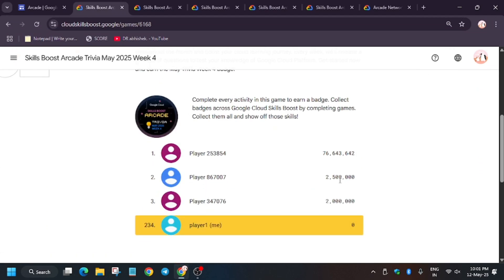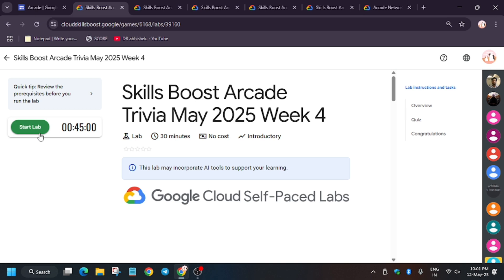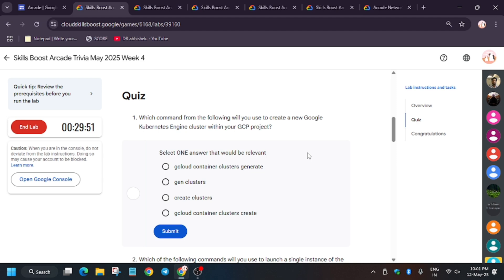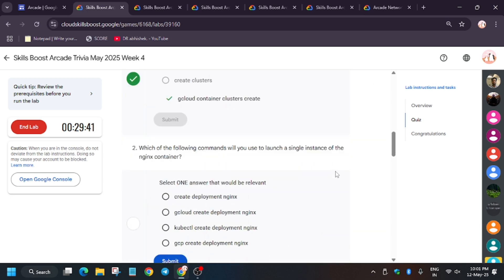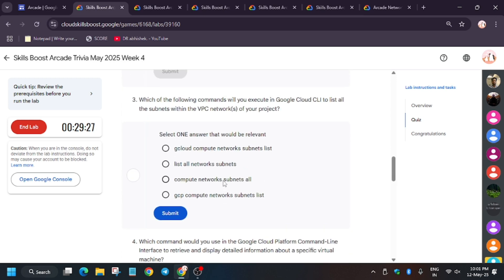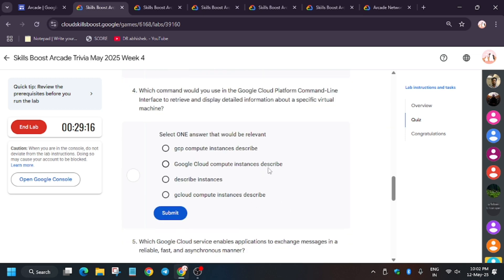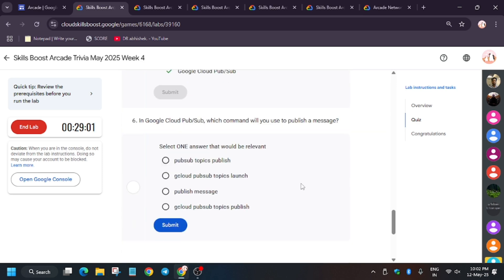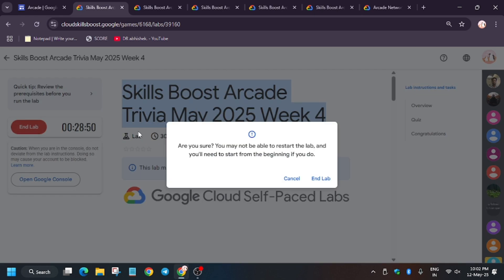Skills Boost Arcade Trivia May 2025 Week 4 Quiz || Google Cloud Arcade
🔗 Join the Journey:
📚 Learning Resources

🧠  Lab URL -
📛 Skill badge

🔍 Common Queries
qwiklabs
arcade facilitator